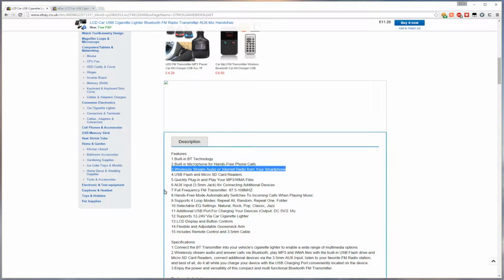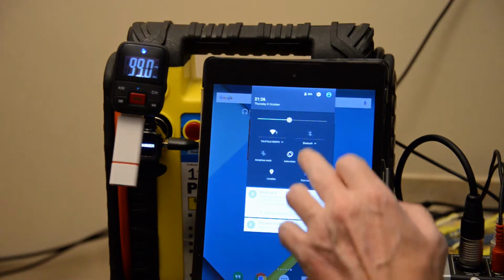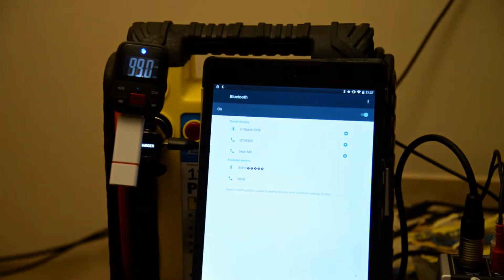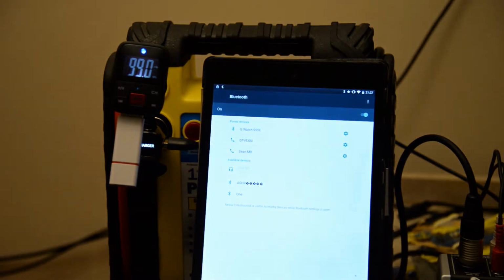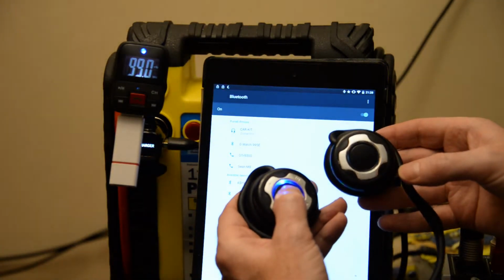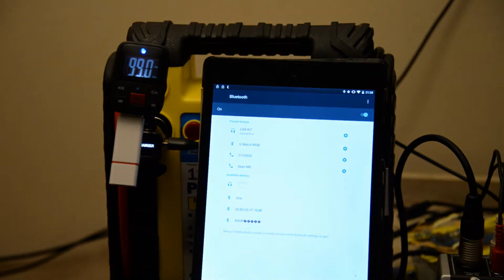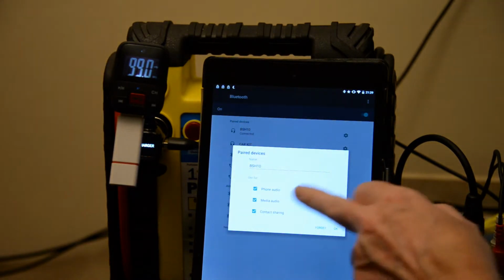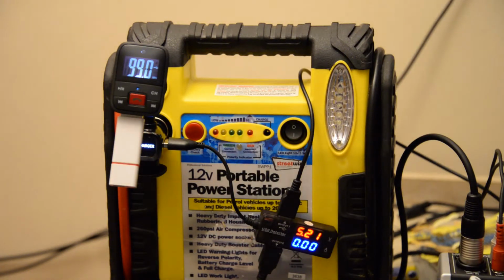LCD Car USB Cigarette Lighter Bluetooth FM Radio Transmitter AUX Mic Handsfree - Faulty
This bluetooth FM transmitter is described as supporting audio streaming, but it doesn't. It only supports hands-free telephony (not actually tested).
Other minor problems:
   the micro-SD card protrudes about 5mm and looks quite vunerable
   There is no real browsing capability, just forward/backward by folder (using the remote)
   The key labeling on the remote is roughly mirror-image
   The supplied 3.5mm jack is nasty, connection is poor and it crackles.
In my car, the 12V socket is vertical, and I get a better fit with the module upside down.

Audio playback quality is quite good, and the FM signal reasonably strong (enough to interfere with broadcast reception in the car when its plugged in)